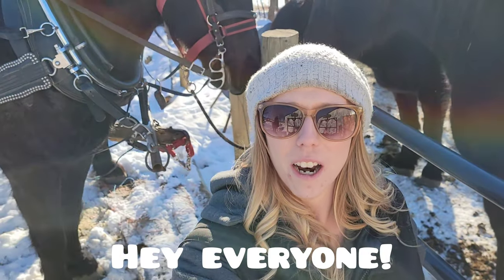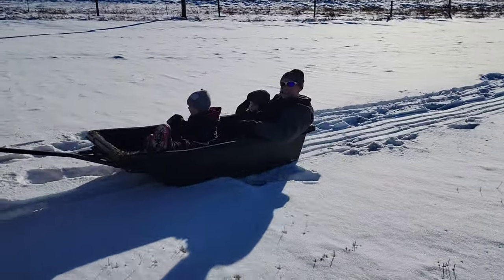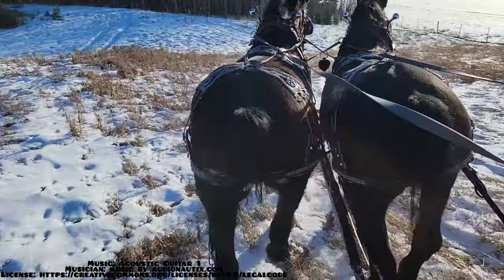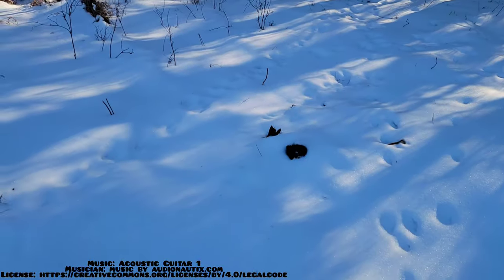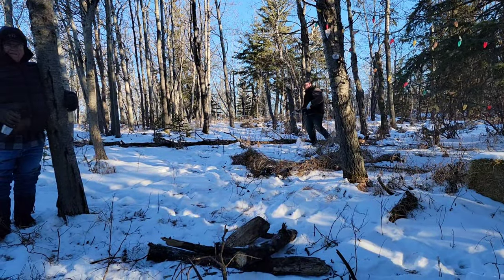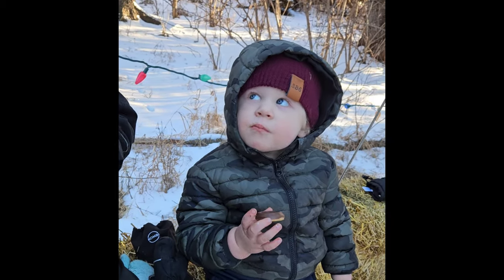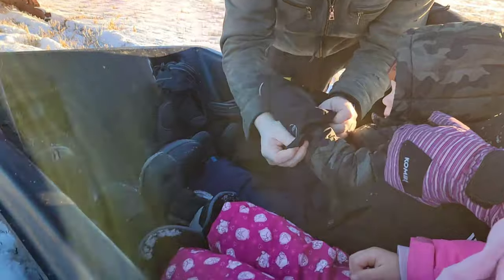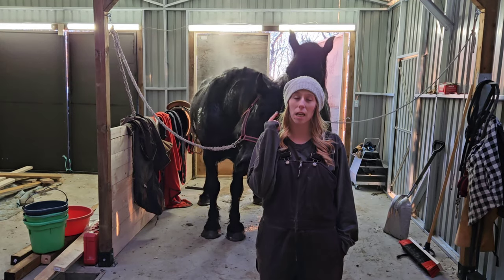Percheron Powered Sleigh Ride + Breakdowns and Harness Info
Family Sleigh rides are the best part of winter for us and our family. It was a beautiful day, with lots of laughs and great company. Also enjoy watching us fix the 2 minor breakdowns and learn a few parts of the harness the horses wear.

Timecode
0:00 - Intro
0:08 - The Plan
0:37 - Headed out
01:09 - In The Field
02:06 - Some Harness Explanation
03:21 - Crossing The Highway
03:41 - Broken Bench
04:20 - On Our Way Again
05:14 - Hill Climb
05:32 - Parked
05:43 - Fire spot
06:29 - Interview with Watson
07:05 - Interview with Gramma and Twilight
08:28 - Resting Horses
08:42 - Everyone enjoying
11:59 - Heading Home
12:22 - Another Break Down
12:51 - On Our Way Again
13:05 - Crossing The Highway
13:48 - In The Field
15:35 - Pulling Some Hills
16:21 - Home!
16:32 - Unharness With Us
17:16 - Thanks For Watching
17:37 - Outro